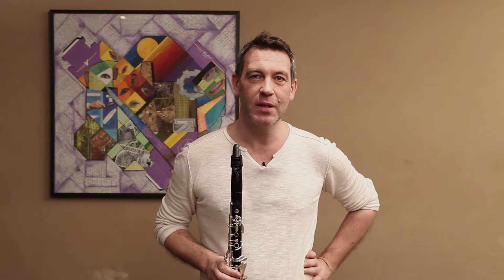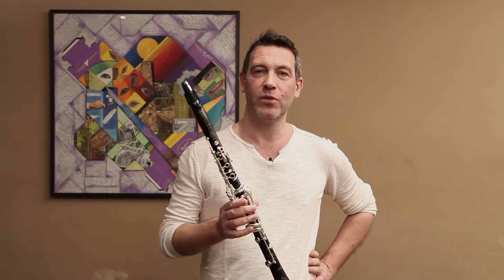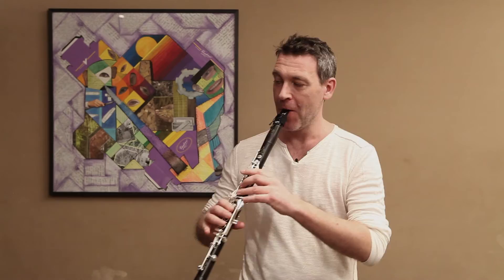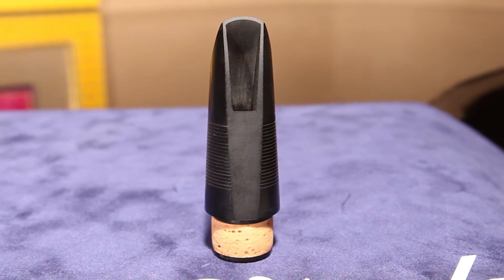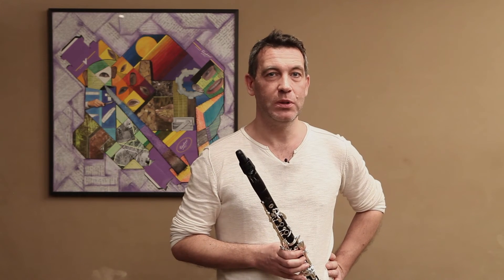Samuel Berthod et le B40D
Essai du B40D par Samuel Berthod.
Le B40D est un bec d'inspiration allemande.